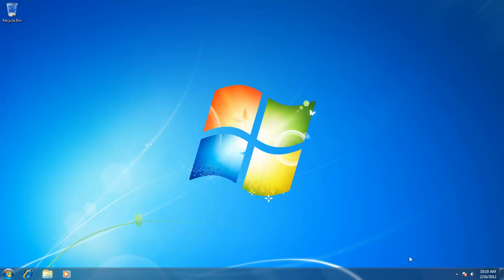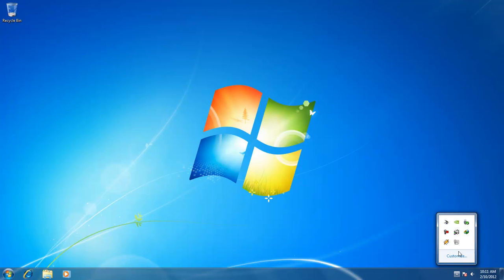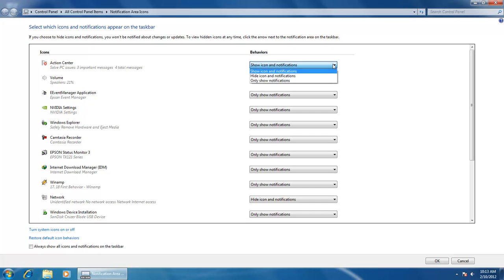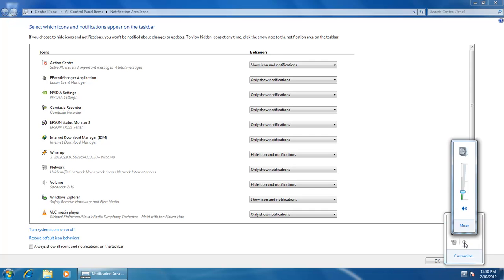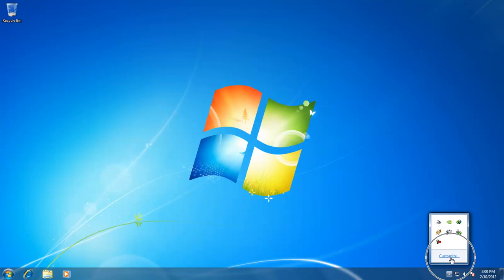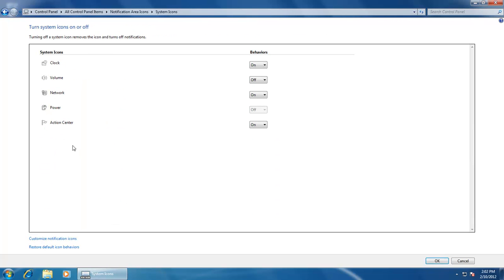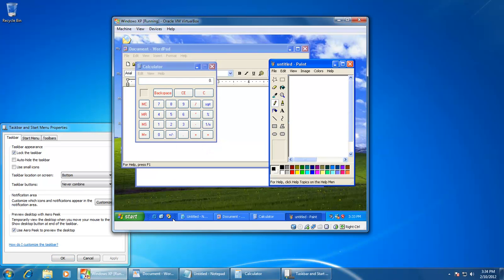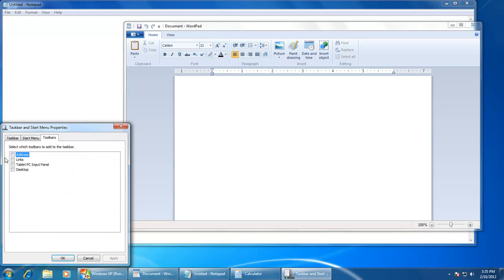Full Overview | Windows 7 Start Menu and Taskbar Customization | Part 2/3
In this lesson of Windows 7 Start Menu and Taskbar Customization - Part 2 tutorial you will learn the following:

1. How to customize the Notification Area of Taskbar
2. What icons are available there and how you can customize the behavior of icons.
3. Turning On and Off System Icons
4. Restoring Icons to their default behaviour
5. How to use the Show Desktop Feature

Narrated By:
TTS

Top 40 PowerPoint Animation Tutorials, That You Might Haven't Seen Before

Presented By The Teacher